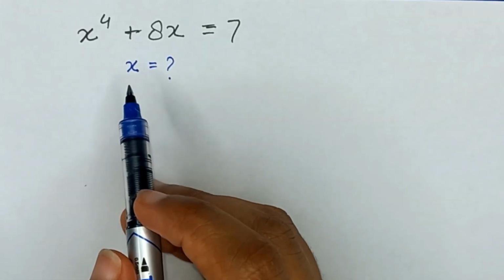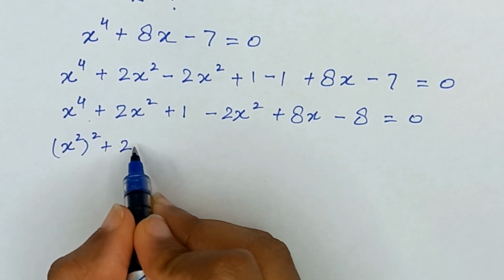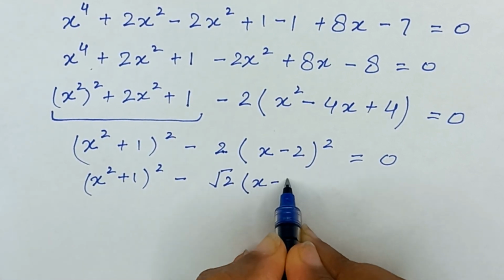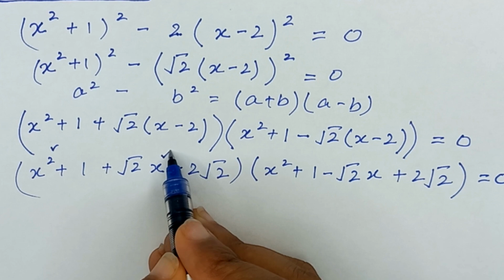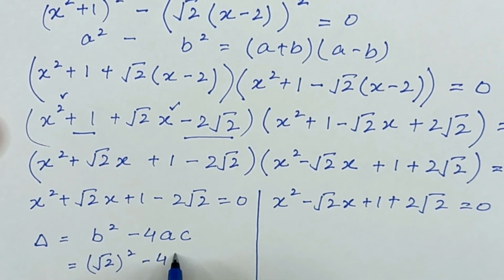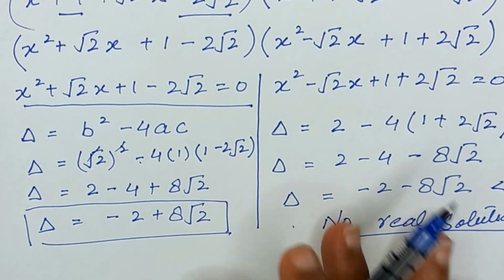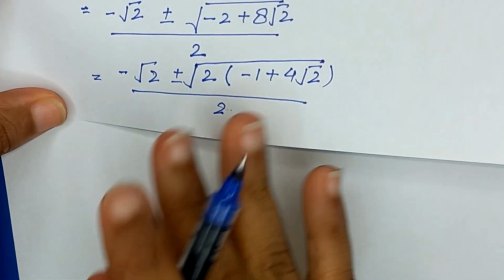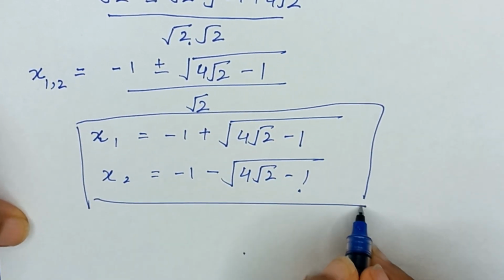Cracking Complex Equations: x⁴ + 8x = 7 || Learn this trick!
Muqaddas Adnan: @muqaddasadnan1743